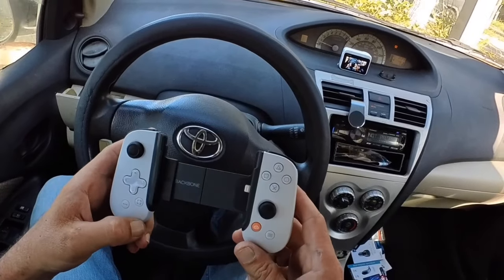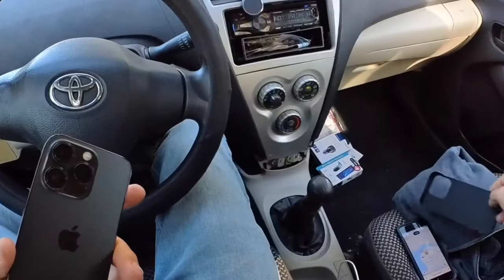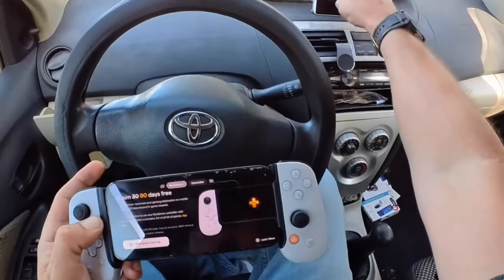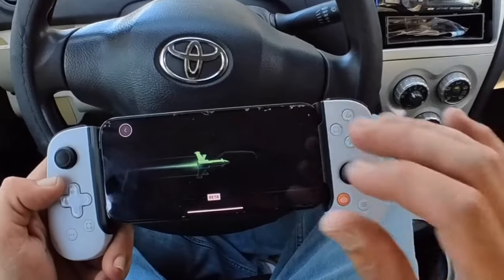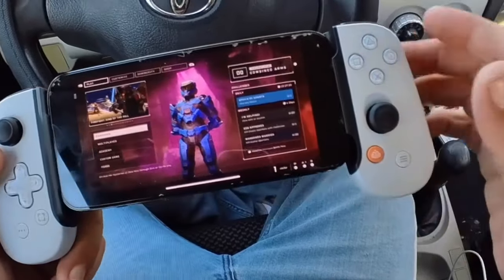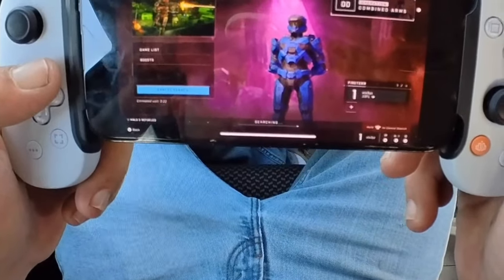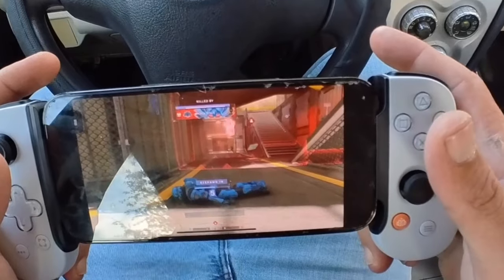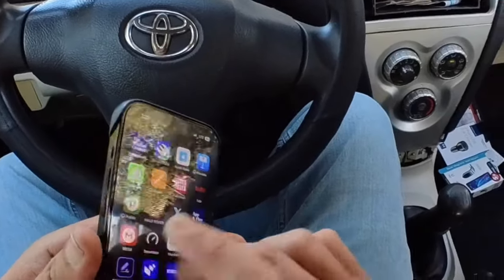Backbone One Controller PlayStation Test Review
Backbone One Controller PlayStation Test Review, don’t believe the hype in my opinion this controller shouldn’t cost more than $50 brand new, I have the iPhone lightning version I got it for $30 used